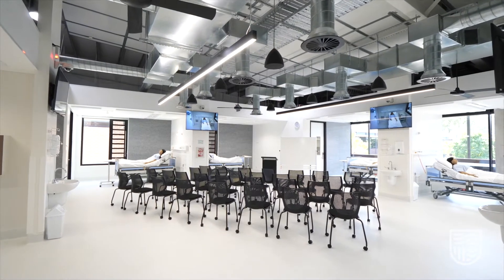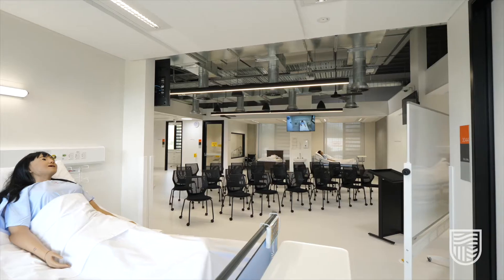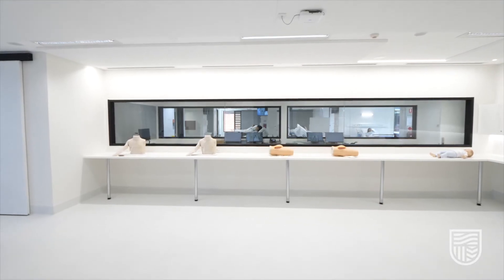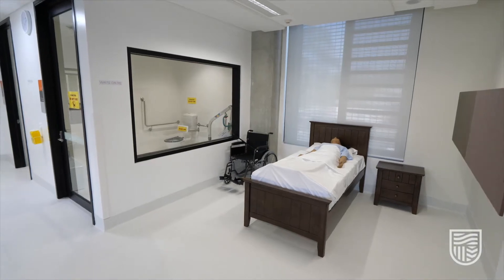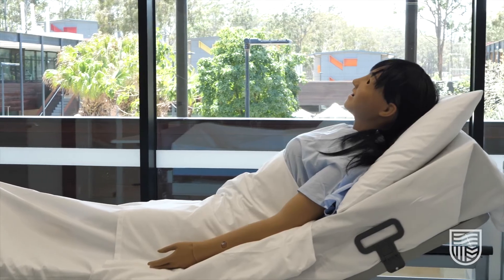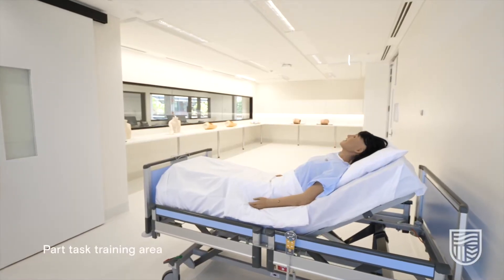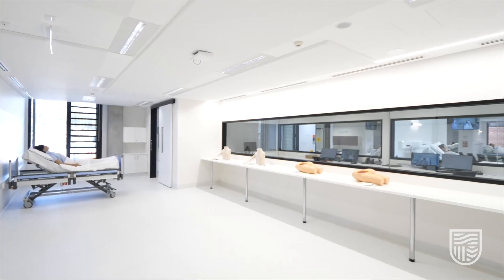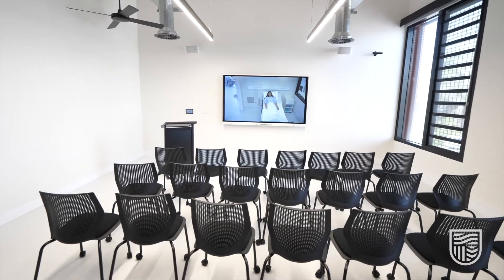Bachelor of Nursing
Take a tour of our new purpose-built nursing facilities at Charles Sturt University in Port Macquarie.  These nursing simulation labs are where you get hands-on during your studies. From day one of your Nursing course, you’ll get practical experience with equipment just like they have in real workplaces. Our facilities are unique in Australia, designed to meet the latest research recommendations for simulation learning spaces. Bachelor of Nursing New to Port Macquarie
in 2020.